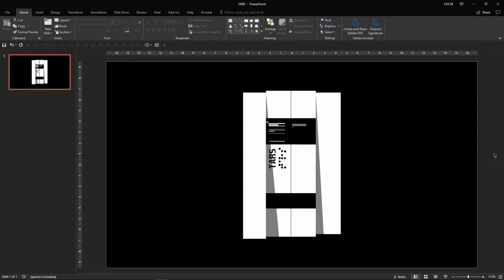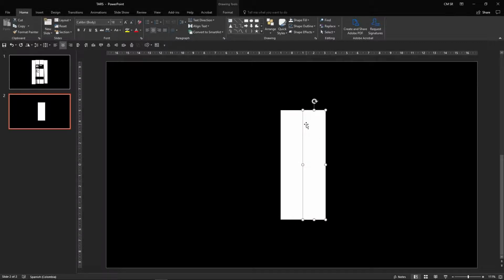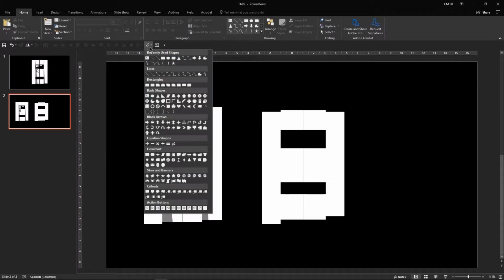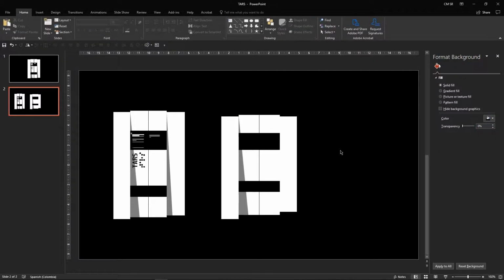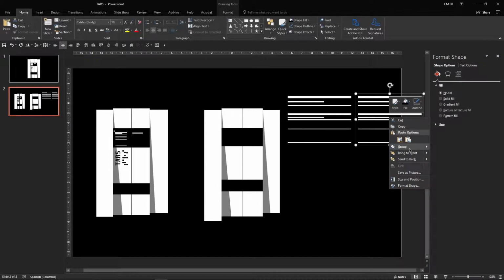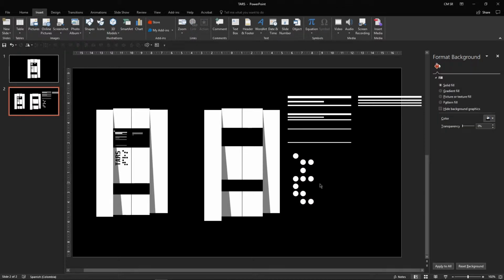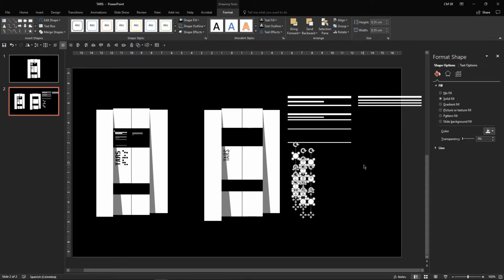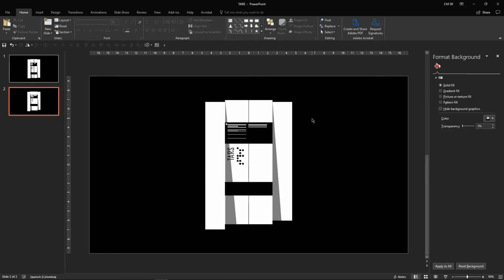PowerPoint: How To Make TARS - INTERESTELLAR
Learn how to design this 2D TARS character completely on PowerPoint.

Enjoy Good PowerPoint!